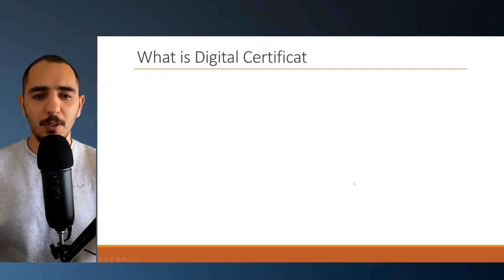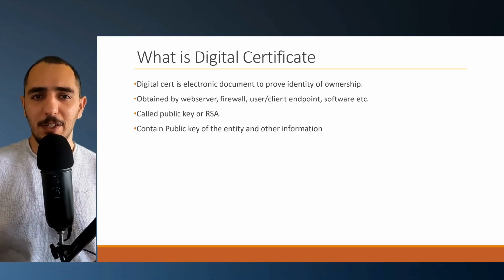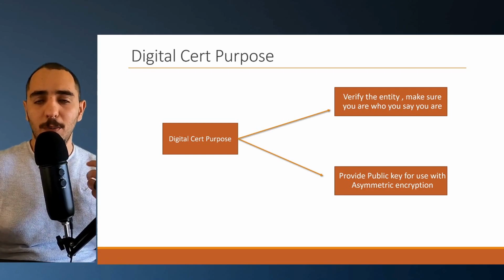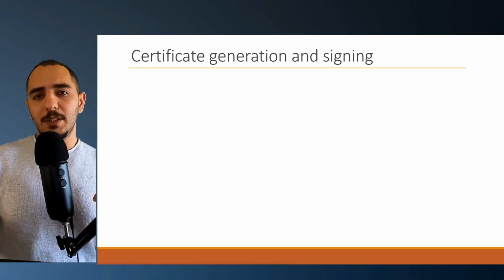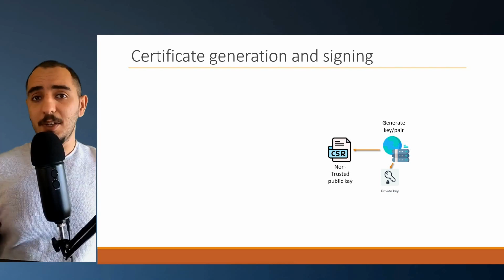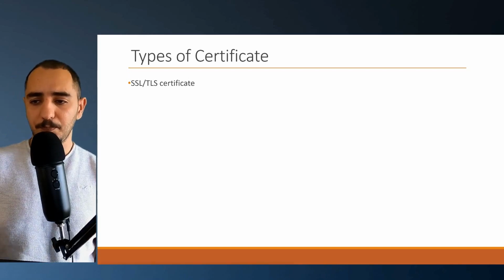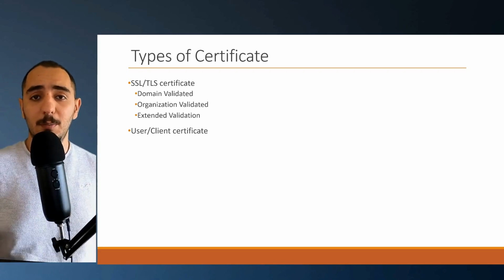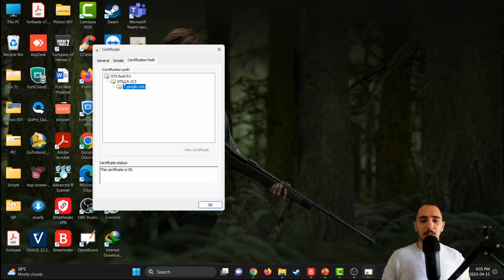Things to know about digital certificate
Watch this video to get an overview about digital certificate. What it is, who obtain digital certificate, what does it contain, purpose of it. Want to know a common use case example. Want to know about digital certificate creation and signing and types of digital certificate. This video is overview of all of that.

00:00. Introduction.
00:55 What is Digital Certificate Slide.
5:40 Digital Certificate Purpose.
6:34 Digital Certificate Common use case overview.
9:05 Certificate generation and signing,why you get browse warining.
10:15 Certificate generation and signing, overview on how to generate keypair.
13:11 ertificate generation and signing, secure website.
13:44 Types of Certificates.
18:28 Going through website Certificate.

Check out